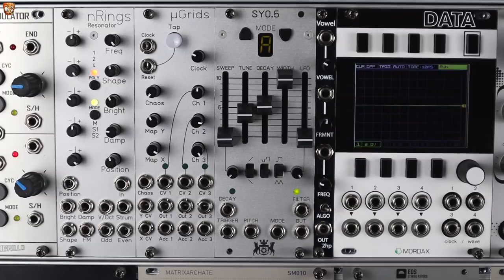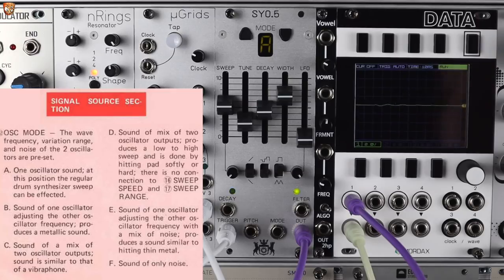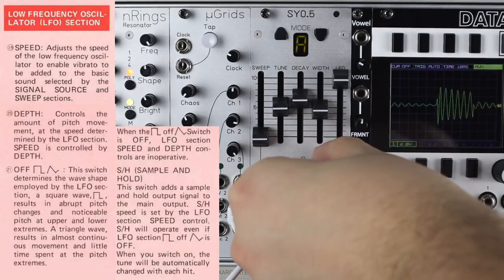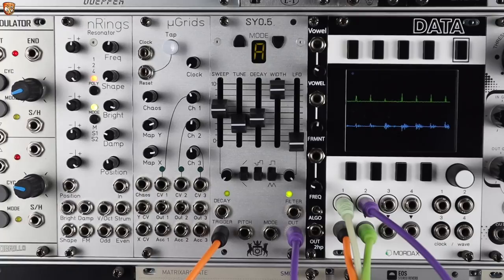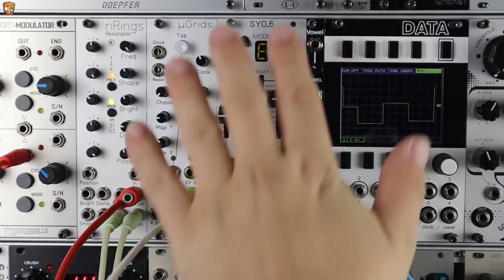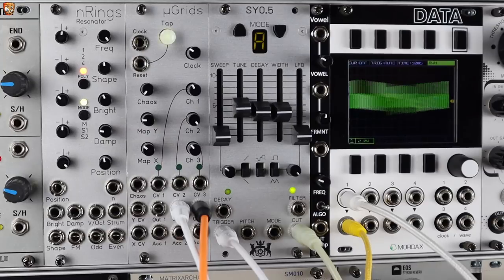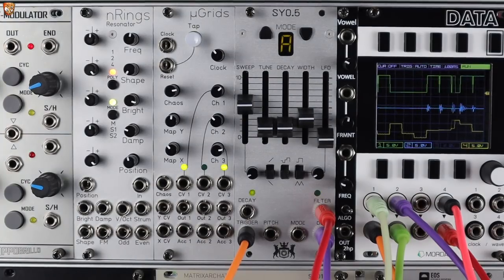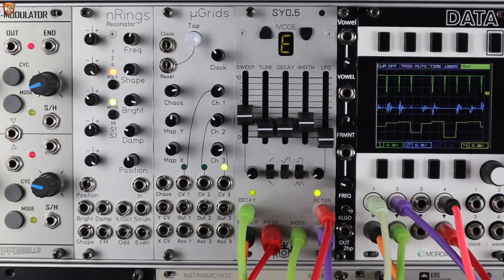Michigan Synth Works SY0.5 - Pearl Syncussion Clone in Eurorack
**TIMING INDEX / SECTIONS BELOW** Here's the new Michigan Synth Works faithful recreation of the classic synth percussion unit the Syncussion from Pearl. Modern equivalents of all the original components are still available so this is very close to the original. Lots of drum sounds on board, I've had some great punchy kicks, longer tom like tones, alien FM cowbell action. To me the unit feels like one big sweet spot, hard to make a bad sound on which can be as rare thing.

00:13 Patch previews

00:40 Feature run down and sound demo

04:41 Jam patch, modulation and playing sounds in context

05:56 Velocity changes with varying input trigger levels

07:40 Mode CV/gate input - how to change from gated step up/down or CV addressed modes

09:04 FM - audio rate frequency modulation through the pitch input and pushing the LFO into low audio rates too

11:10 External modulation, creating "organic" moving parts and use of random